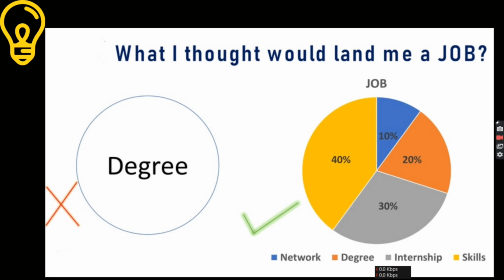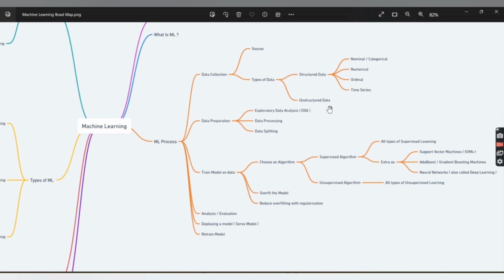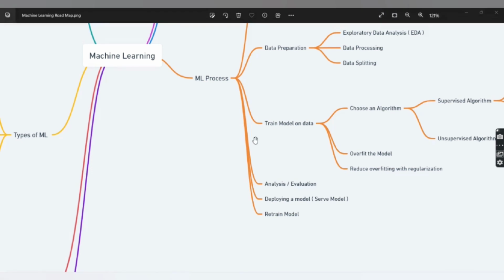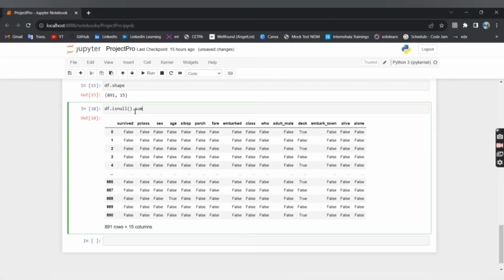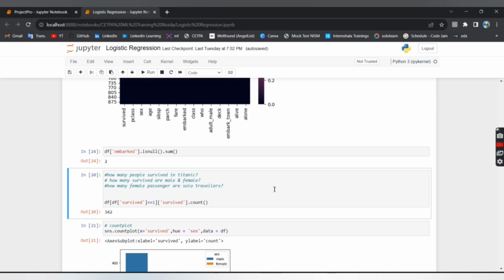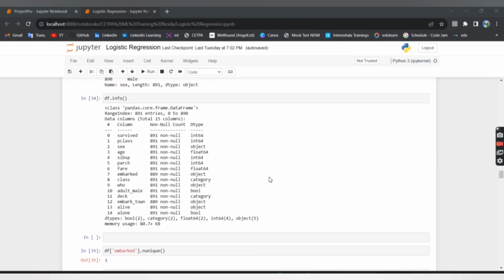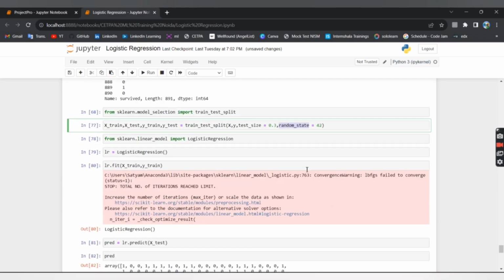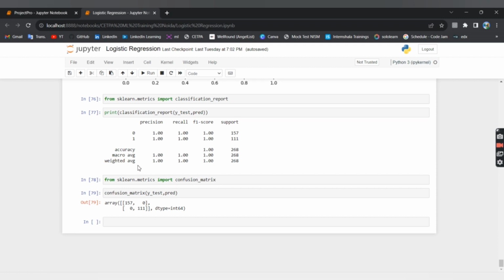How to Start Your First Machine Learning Project?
This video will show how to start your first ML project. We'll cover everything you need to know to get started, from basic understanding to creating your first ML project.

Whether you are a new beginner or a fresher from college, this video will teach you the skills you need to start your first ML project. Don't wait any longer, create your first ML project today! We hope you find this video helpful and that it gives you the guidance you need to start your project successfully.